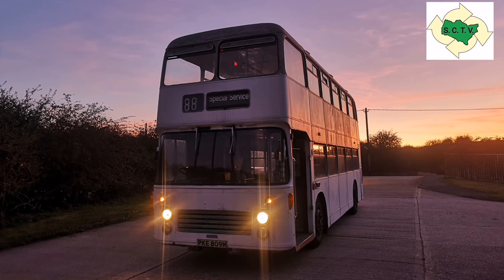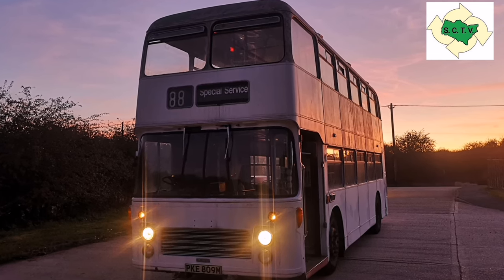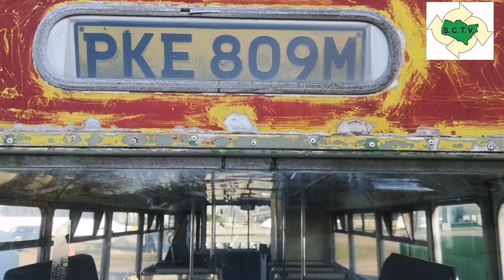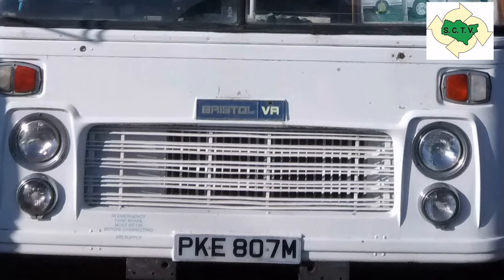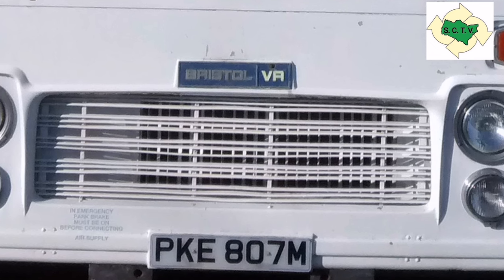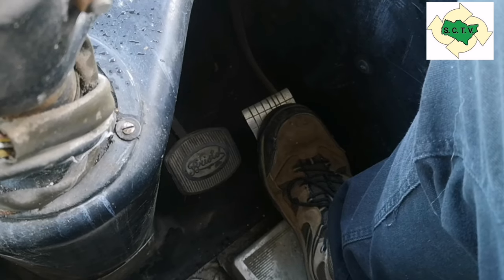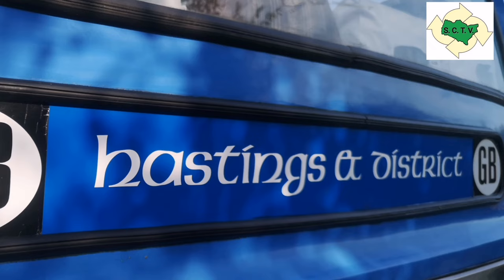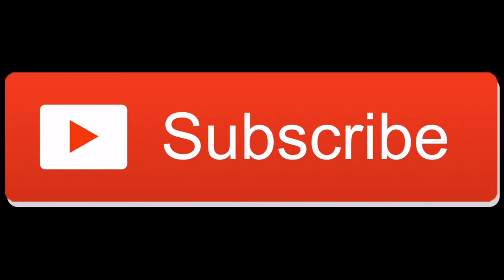The National Bus Company & The Anonymous Bristol VR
Whilst I was doing a few jobs on my Bristol VR PKE809M when a piece of random trivia came into my head. This video is the result of that and is an incite into the mighty empires of the National Bus Company and British Leyland.

Now more than likely, you may have heard this little tale already and know the story behind it but it's always fascinated me. It seemed like a defiant act by Bristol Commercial Vehicles against it's Leyland owners. What do you think?

Also in this video I tell you what's coming up on the channel. We have videos coming soon featuring Duple bodied Leyland Leopard JKM165V and something a little rarer. the Foden NC.